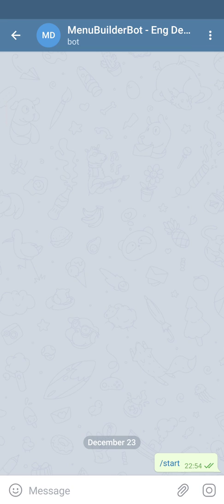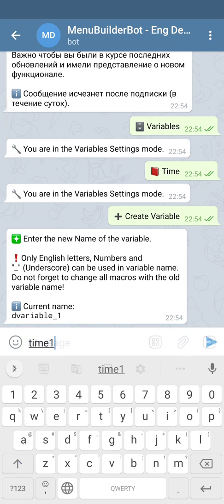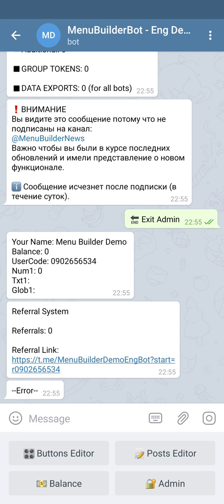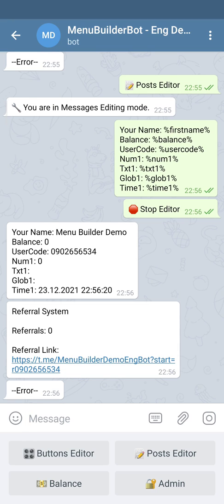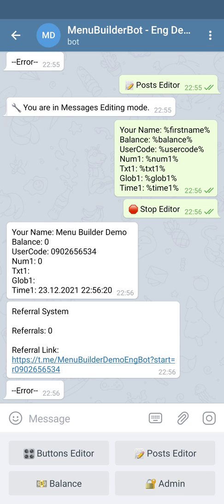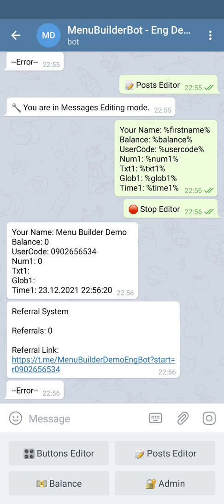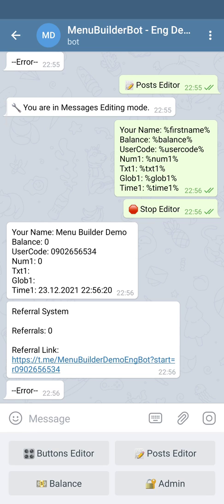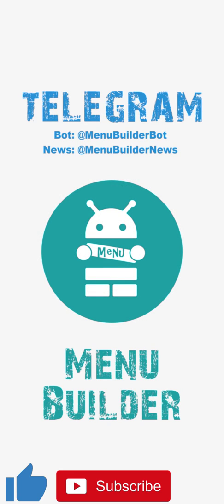Menu Builder [EN] - 008 - Date & Time Variable - [Create Bot Telegram]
Gonna talk about what Date & Time variable, how to create it and what it is for.